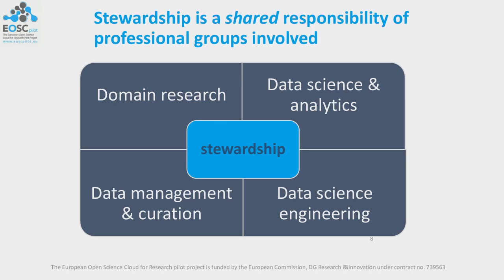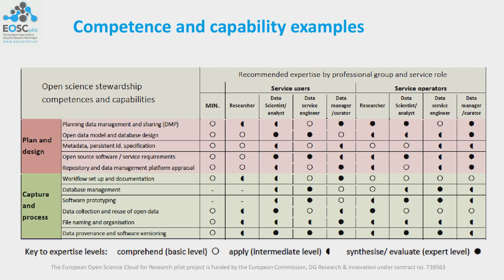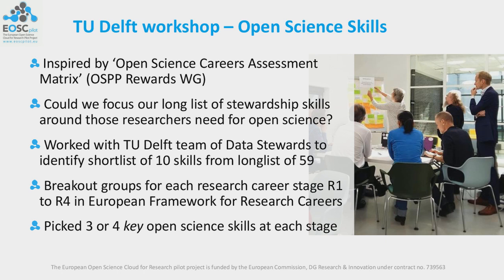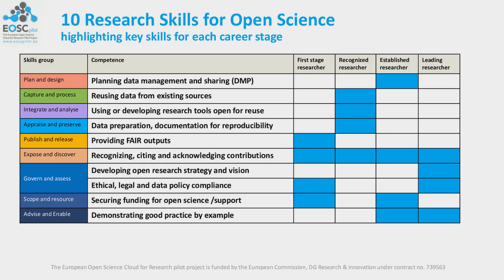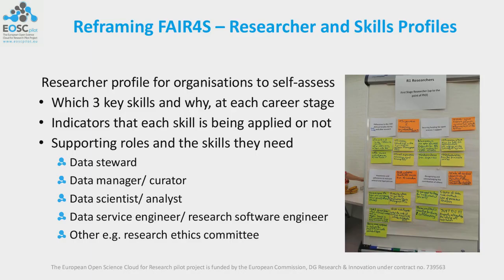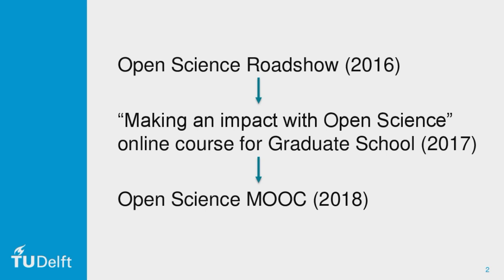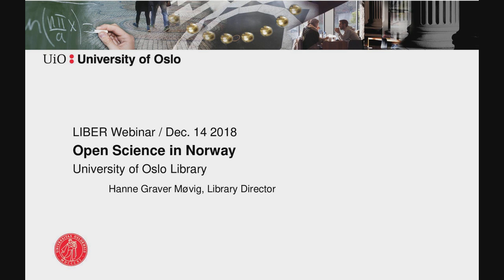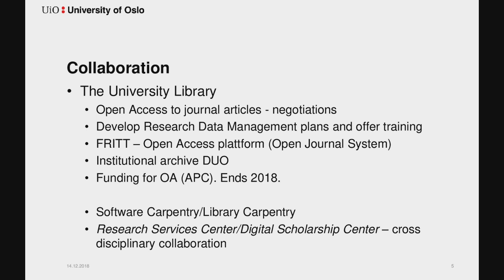Skills and Training in Open Science and the EOSC ecosystem: Libraries and Researchers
This webinar connected the LIBER Europe community with the EOSCpilot project’s work on skills for stewardship in the EOSC context, through roundtable discussion with the LIBER working group on Digital Skills for Library Staff and Researchers.

We also looked at FAIR4S, a draft skills framework. We discussed the role of libraries in building research skills in an open science and data science context, and the potential of the framework to help.